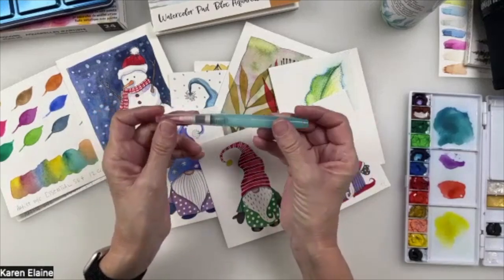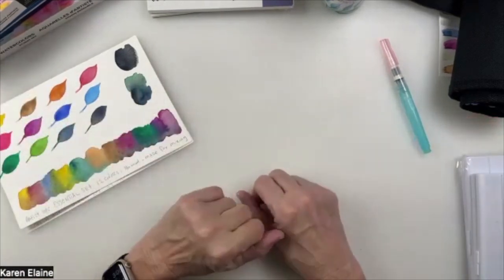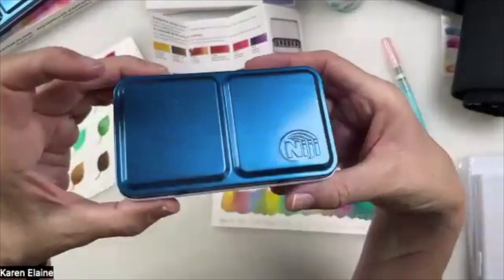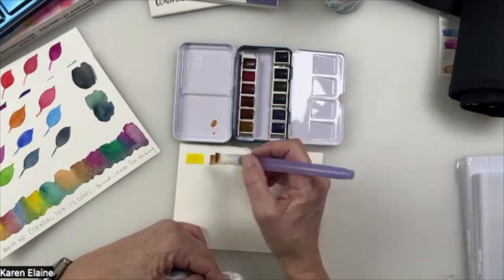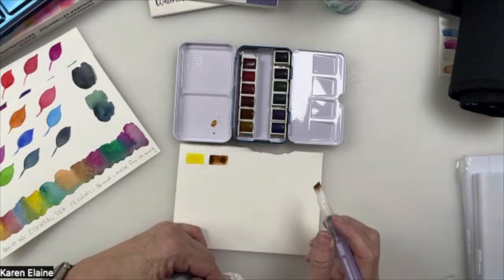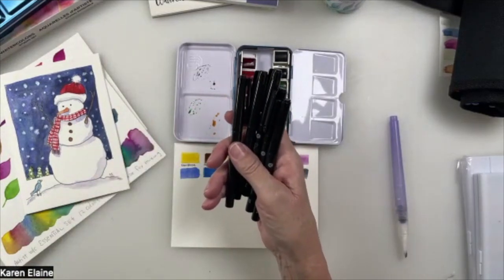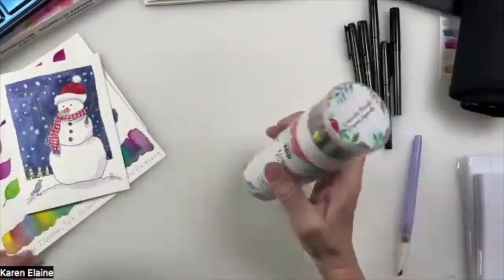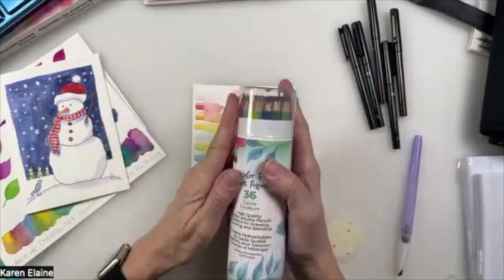Creativity To Go with Yasutomo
Take your creativity to go with new Yasutomo items perfectly sized for travel and plein air! Here we are featuring our postcard-sized Niji watercolor paper pads, small mineral paper pads, watercolor pencils, and brand new Detail Master Pigment Liner pens.

This video was originally livestreamed on the Yasutomo Facebook channel on 12/2/22.

Featured products:
Detail Master Pigment Liners (DMPL)
Mineral Paper Pad 6" x 8" (JMP100)
Niji Cold Press Watercolor Paper (NCP-5)
Niji Hot Press Watercolor Paper (NHP-5)
Niji Roll Multipurpose Pouch (WCP24)
Niji Waterbrush Large (KWB15)
Niji Watercolor Pencils (NWP36)

Though most of your favorite Yasutomo products can be found at your preferred art supplies retailer, not all items will be available.